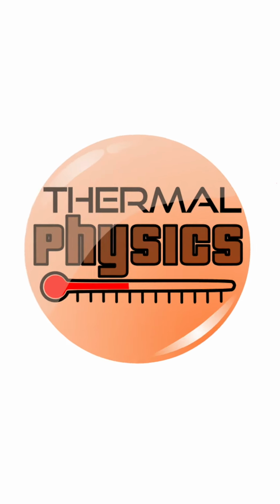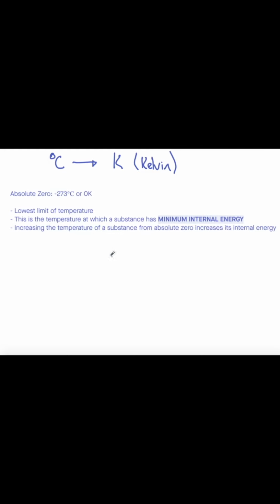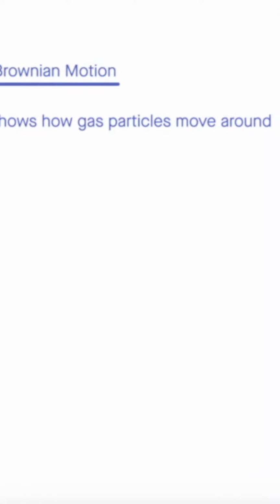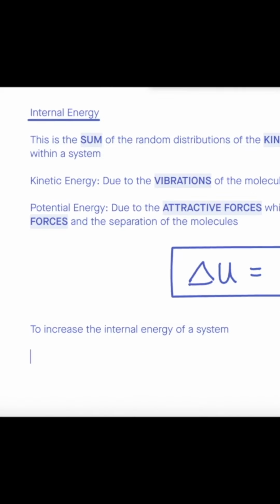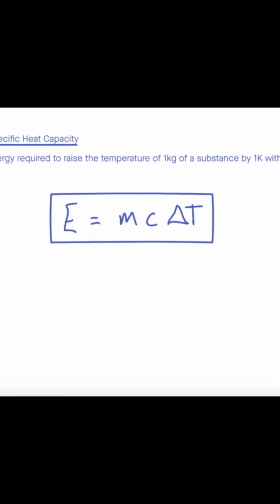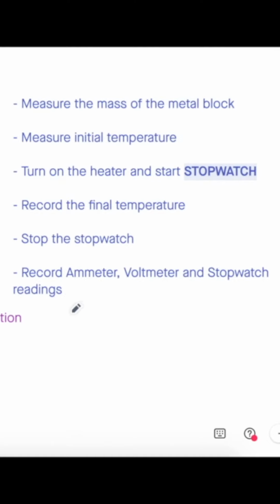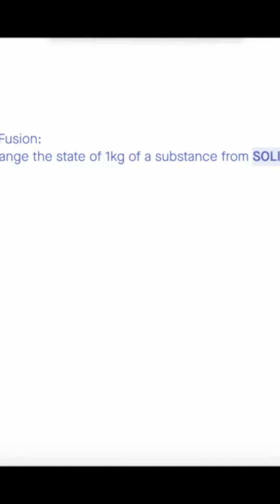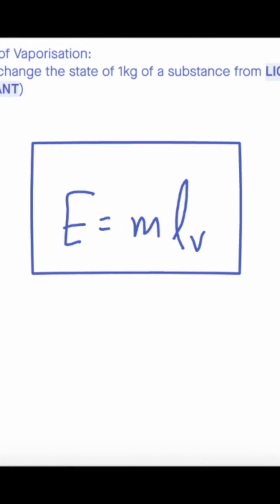Quick Summary of Thermal Physics 1 | A level Physics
Specific Heat Capacity and Latent Heat summarised in 4 minutes

Jump to:
00:00 Thermal Equilibrium
00:17 Kelvin & the Absolute Scale
00:35 Solids, Liquids and Gases
01:00 Brownian Motion
01:17 Internal Energy
01:45 Specific Heat Capacity
02:07 Experiment to find Specific Heat Capacity
02:58 Specific Latent Heat